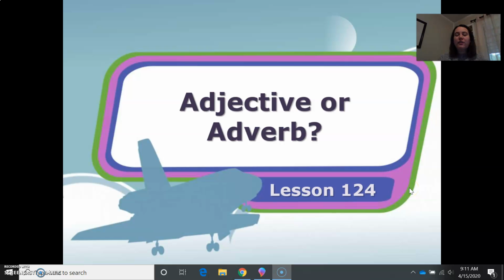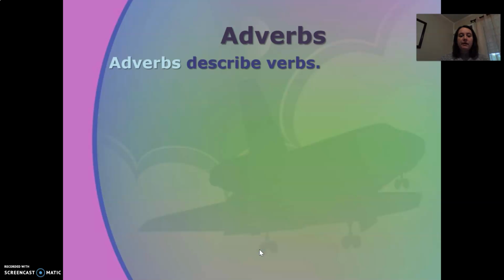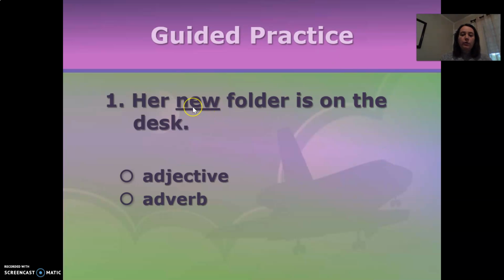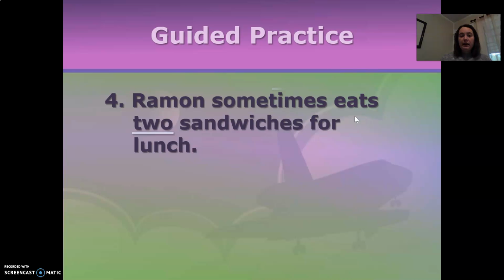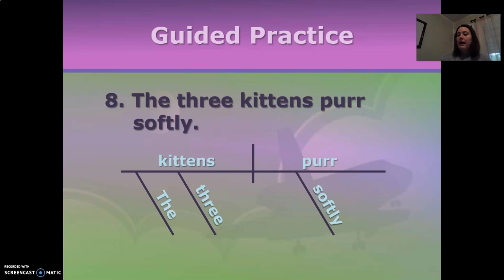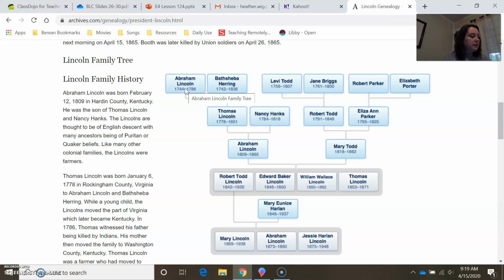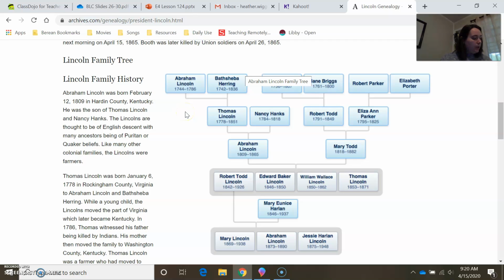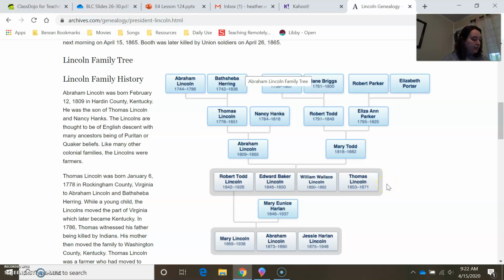English, Reading, Spelling Thursday, April 16